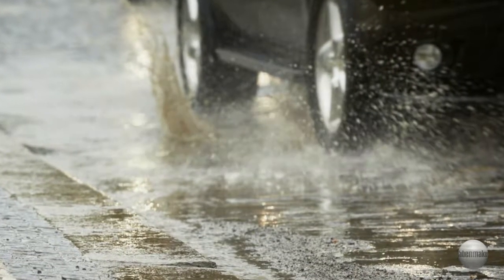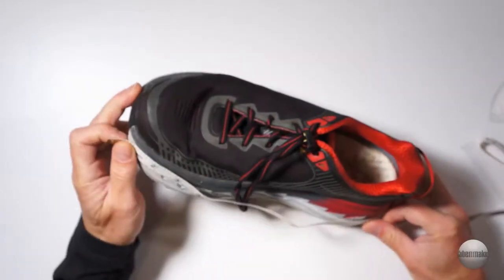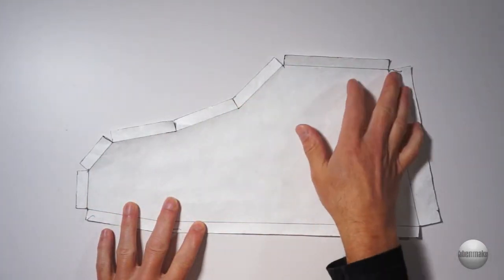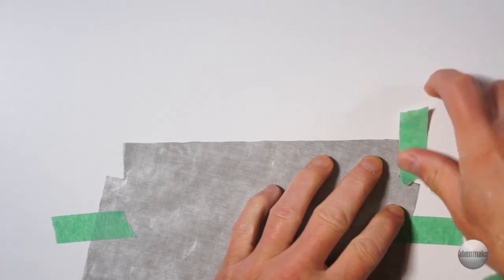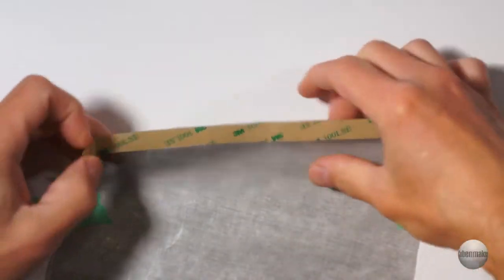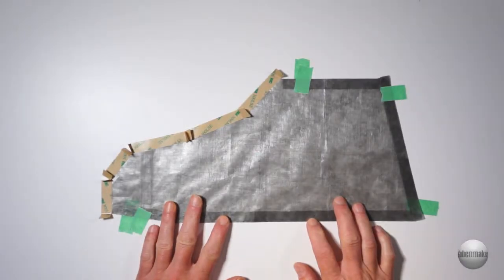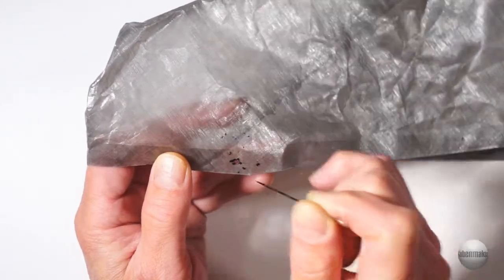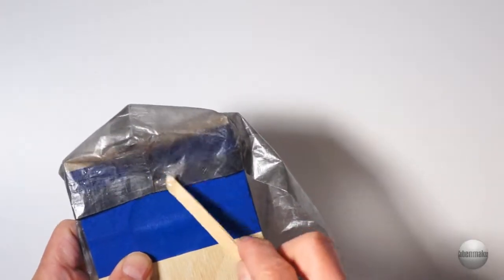Making Rainproof Shoe Covers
How to make waterproof shoe covers with Cuben Fiber (Dyneema composite fabric).